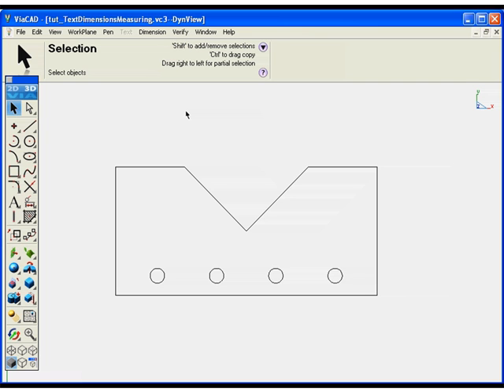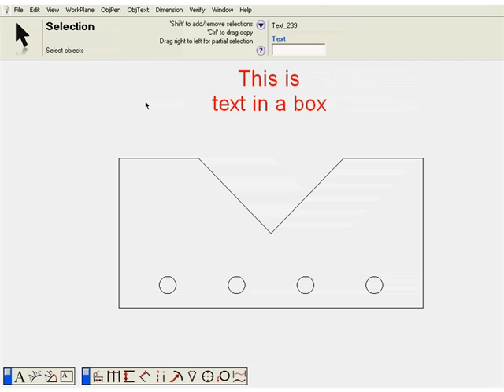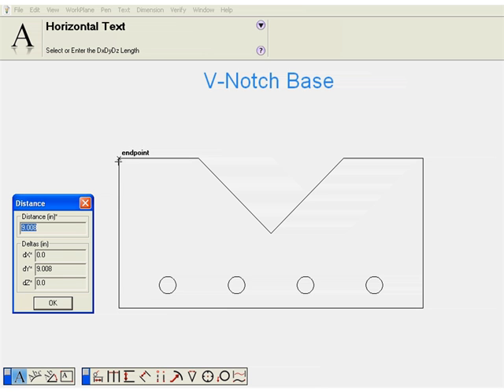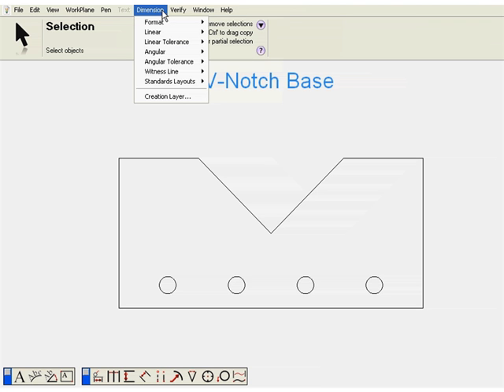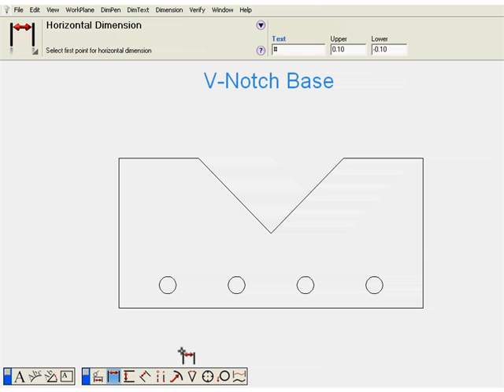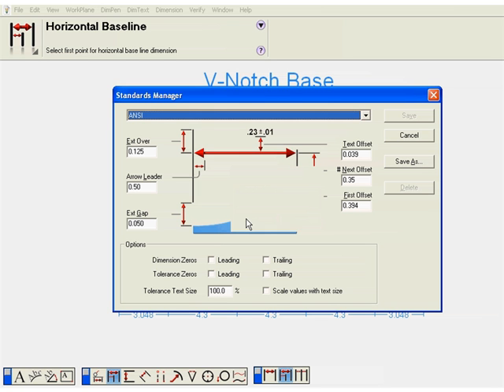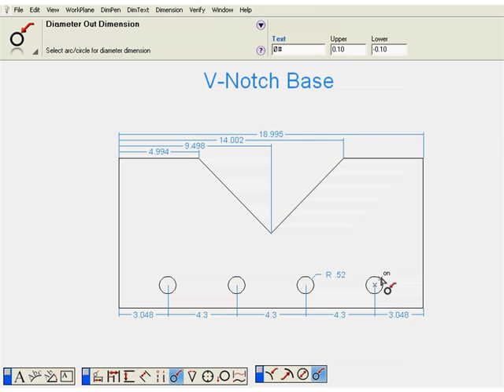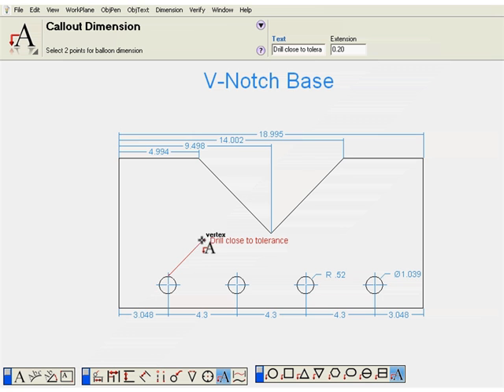ViaCADAnnotations.mov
Text and dimension tutorial for ViaCAD.